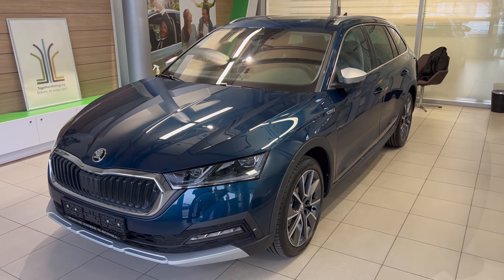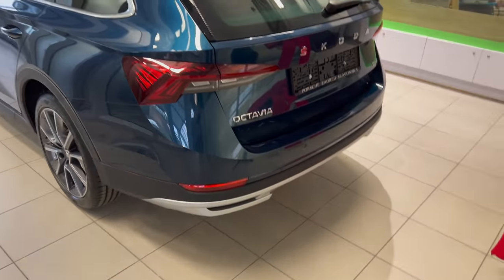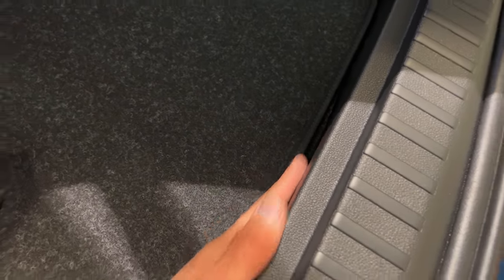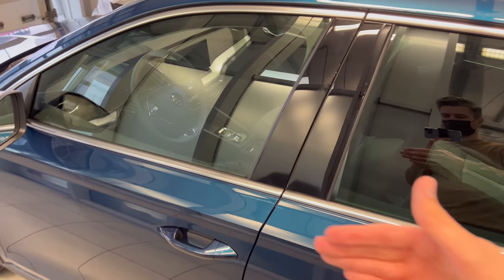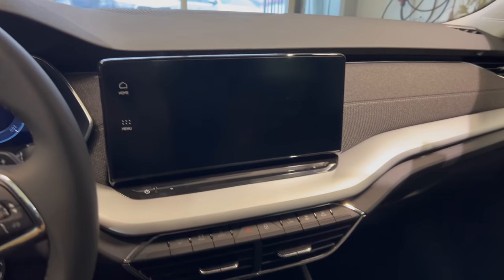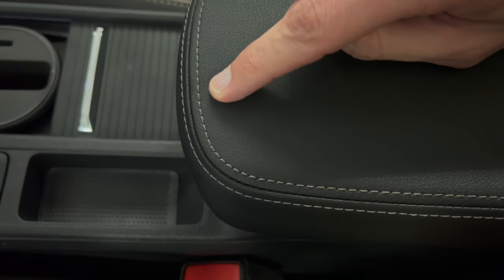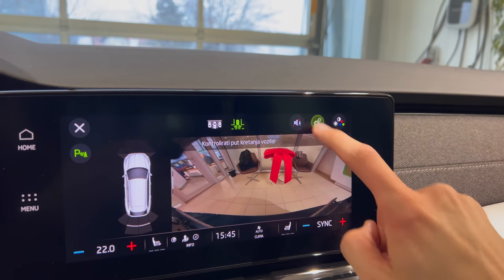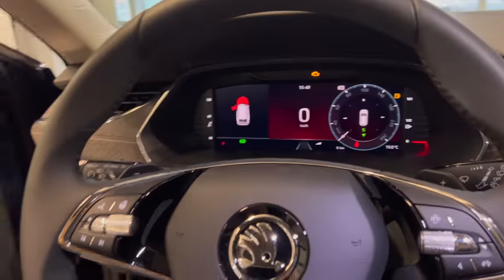Škoda Octavia Scout 2022 - FULL In-depth review in 4K | 1.5 TSI - 150 HP, 7-speed DSG (eTec) MHEV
Car: Škoda Octavia 4 Scout 2022

Price: 33.000 €